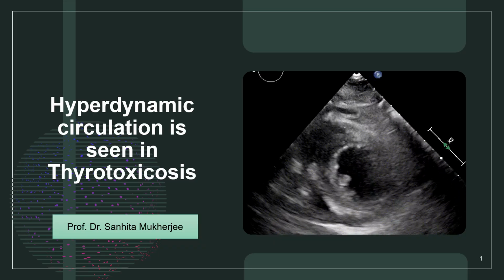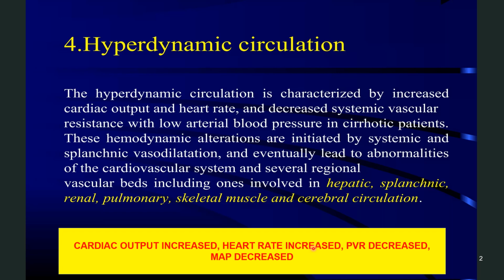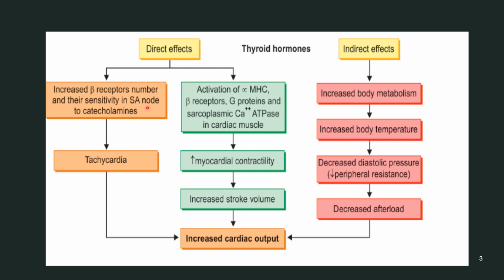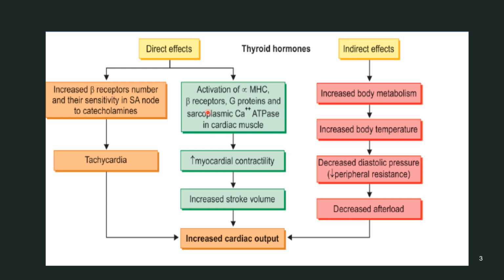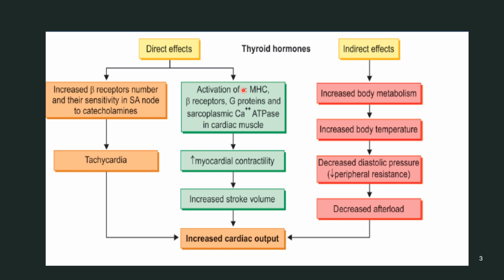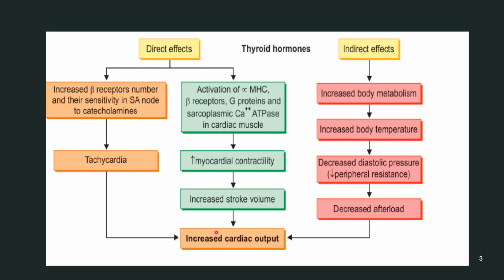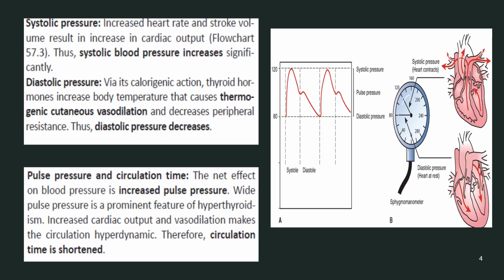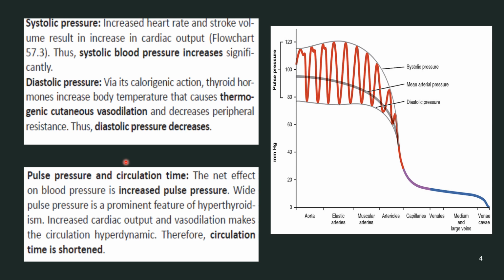EXPLAIN WHY? Hyperdynamic circulation is seen in Thyrotoxicosis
EXPLAIN WHY? PHYSIOLOGY, MBBS, NEET EXAM